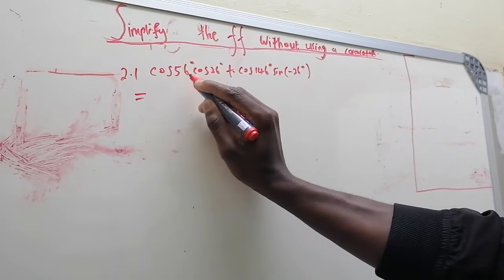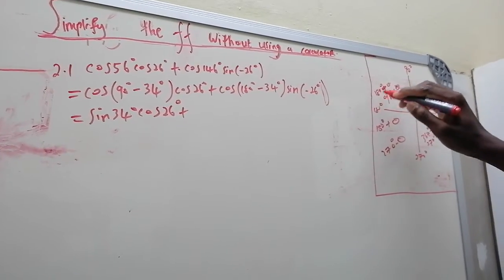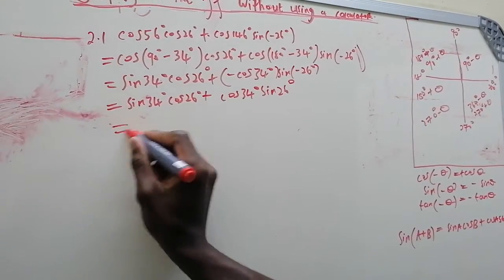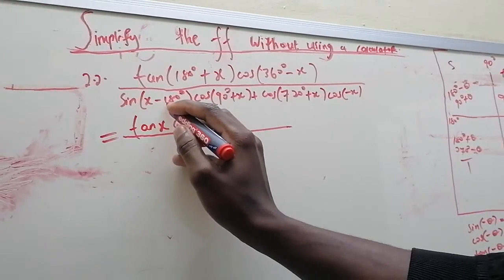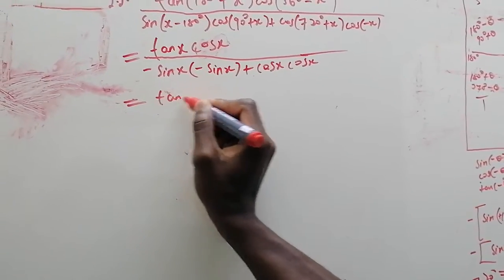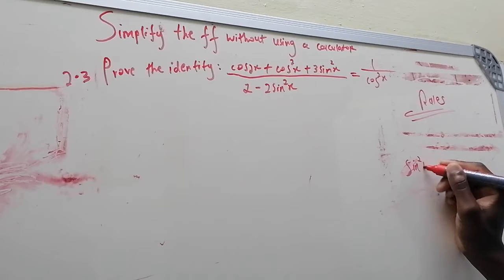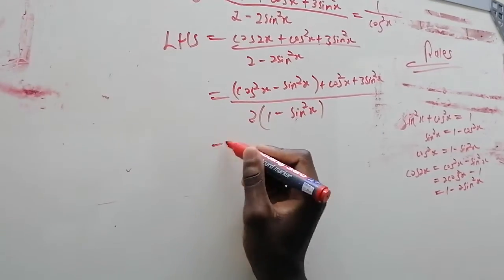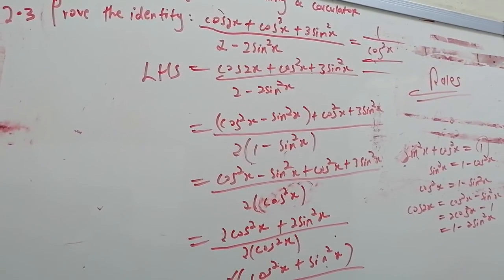TRIGONOMETRY REVISION GRADE 12 AND GRADE 11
In this live Grade 12 Mathematics show we take a close look at Trigonometry.  In this lesson we revise trigonometry from Grade 11, introduce compound angle identities as well as introduce double angle identities.